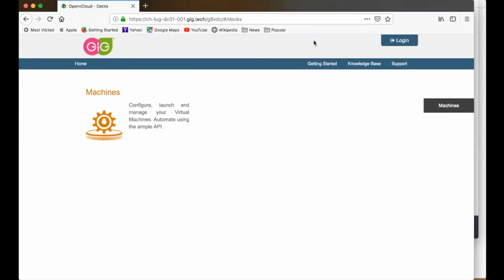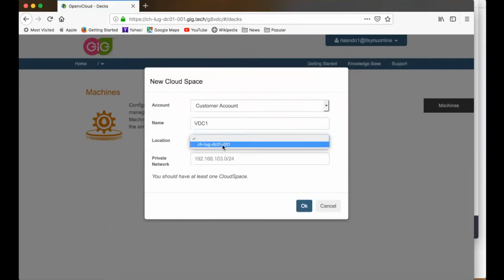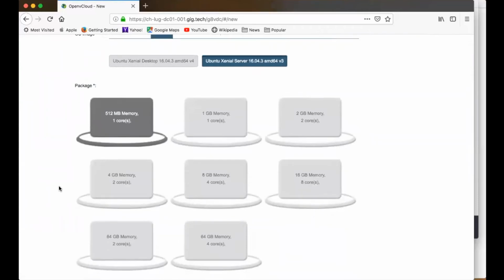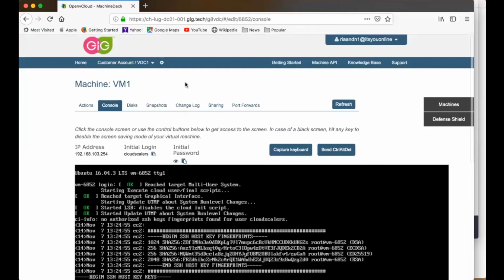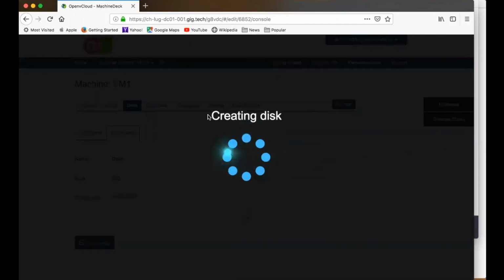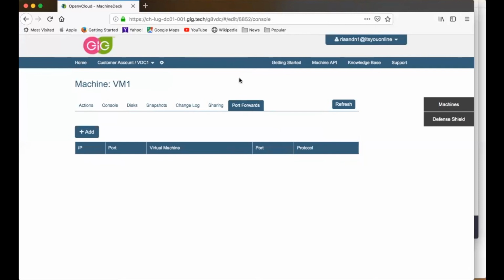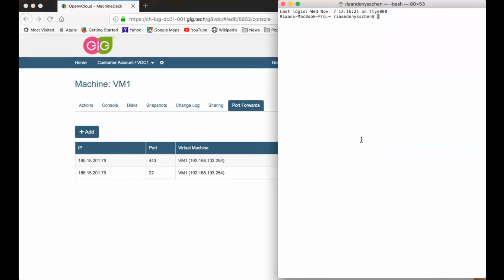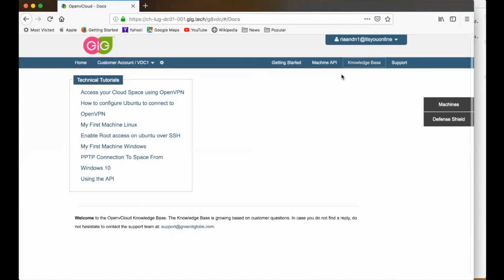VDC and VM deployment demo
GIG Edge Cloud Platform @GIG Technology - Introduction to deploying a VDC and VM using the end user portal